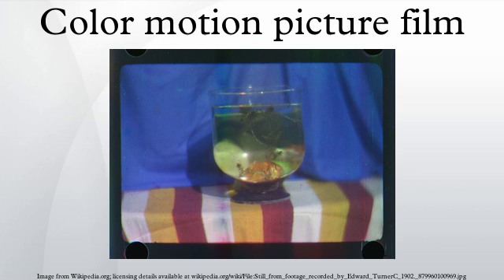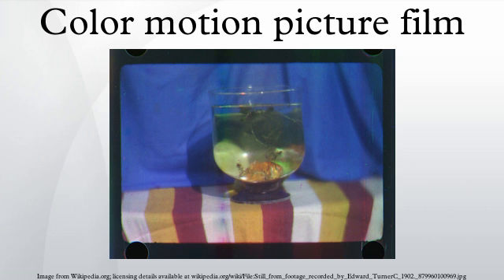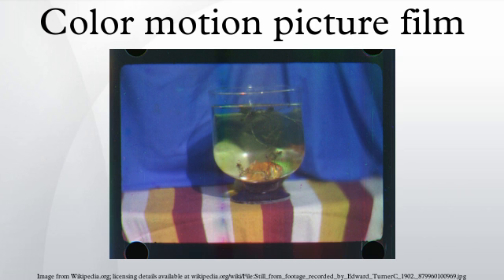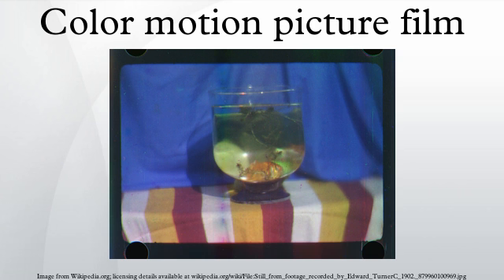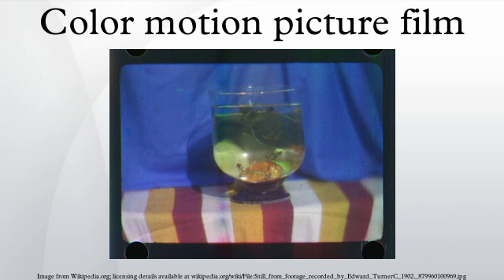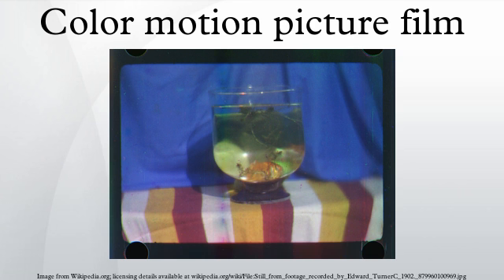Color motion picture film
Color motion picture film refers both to unexposed color photographic film in a format suitable for use in a motion picture camera, and to finished motion picture film, ready for use in a projector, which bears images in color.
The first color cinematography was by additive color systems such as the one patented by Edward Raymond Turner in 1899 and tested in 1902. A simplified additive system was successfully commercialized in 1909 as Kinemacolor. These early systems used black-and-white film to photograph and project two or more component images through different color filters.